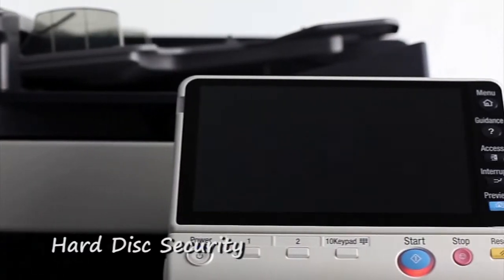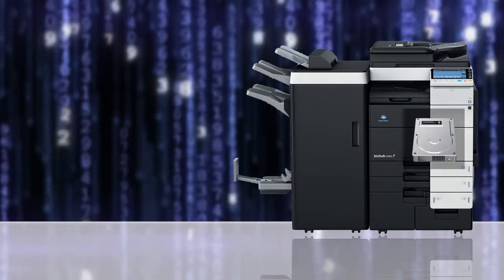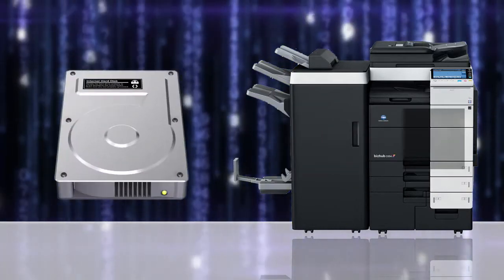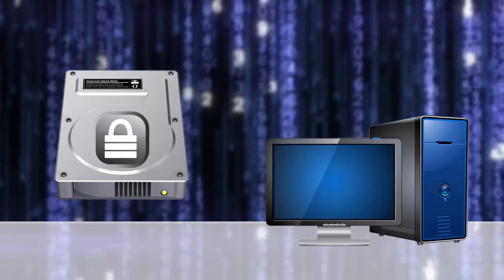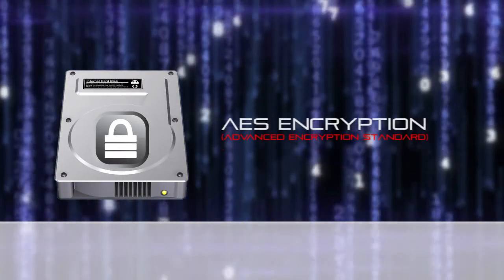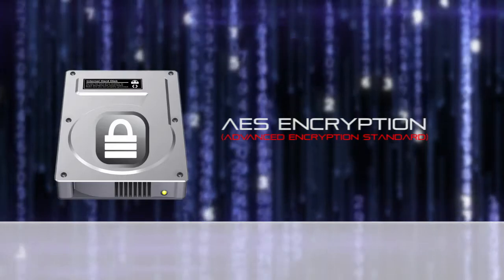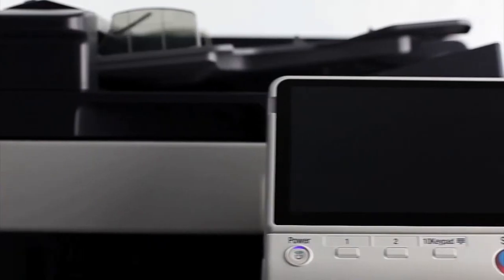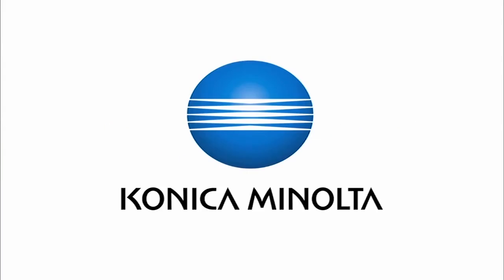20 Hard Disk Security